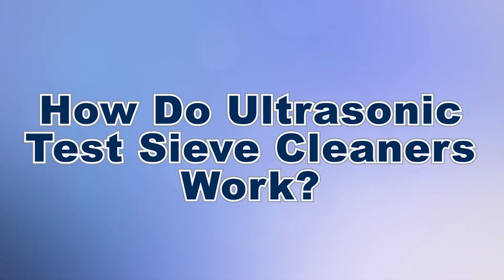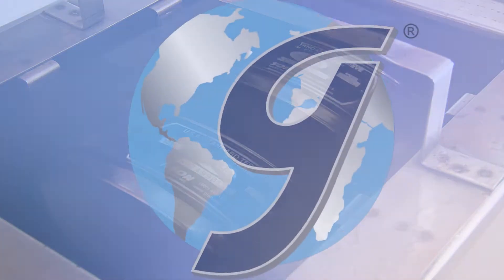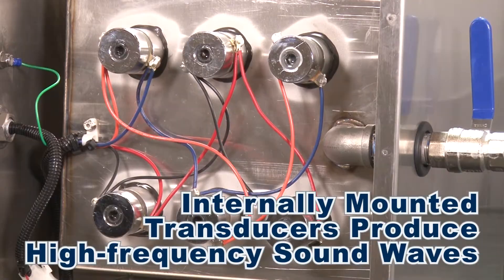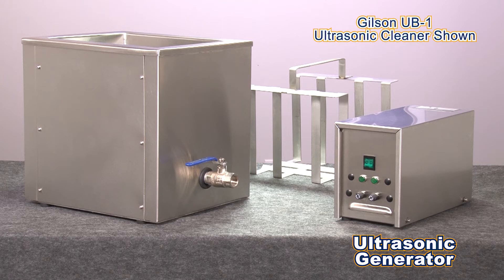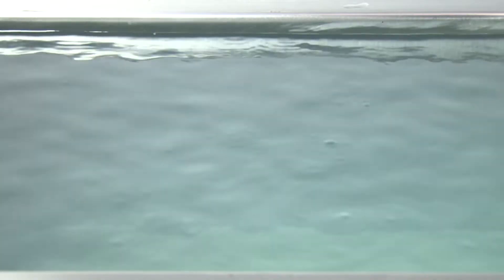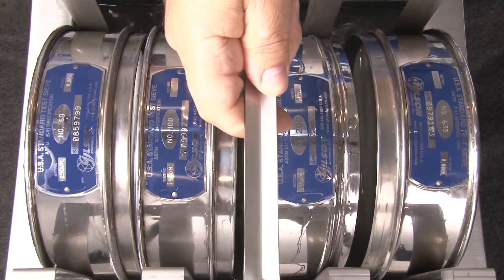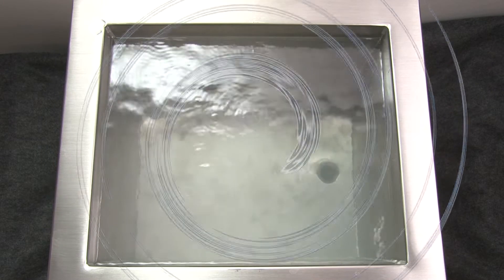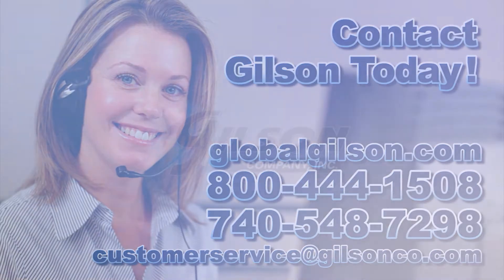How Do Ultrasonic Test Sieve Cleaners Work?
Ultrasonic cleaners are widely used in material testing laboratories to clean test sieves and other instruments.

00:10 Cleaning by ultrasonic energy
00:29 Cleaning laboratory test sieve challenge
01:02 Ultrasonic cavitation
01:30 Ultrasonic generator
02:09 Transducers location
02:39 Gases within the cleaning fluid
03:02 Sieve basket

A detergent-based cleaning fluid agitated by ultrasonic energy penetrates the most intricate openings of immersed objects, quickly removing trapped particles and contaminants.

Ultrasonic cleaning is the preferred method for cleaning sieves with fine mesh, and especially sieves made with fragile precision electroformed mesh.

Ultrasonic energy, specifically ultrasonic cavitation, is widely accepted in materials testing laboratories to clean test sieve mesh, but more specifically finer mesh including fragile precision electroformed mesh.

The main challenge in cleaning laboratory test sieves is ensuring the complete removal of prior sample material from the mesh, and fine-mesh cloth is especially challenging because of their susceptible to damage from brushing.

Ultrasonic cleaning of test sieves is where the test sieve(s) is placed within the cleaning tanks that are filled with cleaning fluid. A small amount of UBA-4 Special Detergent Concentrate added to water produces an effective cleaning fluid for test sieves.

Transducers, mounted within either the bottom or side of the tank, produce a high-frequency sound waves, thereby creating a physical effect know as ultrasonic cavitation a process that creates millions of microscopic air bubbles in the cleaning fluid. As the bubbles collapse, multiple pressure waves are formed, gently dislodging particles and contaminants trapped in the sieve mesh.

An ultrasonic generator, attached to the ultrasonic cleaning unit’s transducers, converts standard electric cycles to the required operating frequency. When in operation, the unit turns electrical energy into a mechanical vibration thereby rapidly expanding and contracting the cleaning tank volume.

Upon expansion, the fluid in the tank is compressed, then a moment later, upon contraction, the fluid within the tank is pulled apart, thereby rapidly expanding and contracting the volume of the fluid in the cleaning tank. These micro-second changes essentially lightly scour the whole mesh surface.

It’s important to know the where the transducers are mounted within the cleaning tank’s wall. Surfaces closest to the transducers receive the most aggressive cleaning action. Therefore, the sieves should be positioned with the most contaminated mesh area closest to the transducers.
But as stated before, the cleaning action is multi-directional, so the whole mesh, sides, tops and bottoms are gently scrubbed.

It is also important to be aware of gases within the cleaning fluid or bath. These gases can absorb ultrasonic energy and result in a less effective ultrasonic cavitation. Consequently, it is a good idea to run the ultrasonic cleaning unit for 15-30 minutes prior to the cleaning operation, to force these gases out of the cleaning fluid for maximum cavitation success.

And finally, a sieve basket or holder rack must always be used when cleaning test tests. Do not allow the sieve to rest on the bottom of the cleaning tank. Not using a basket may damage your test sieve but also greatly reduce the ultrasonic cleaning action.